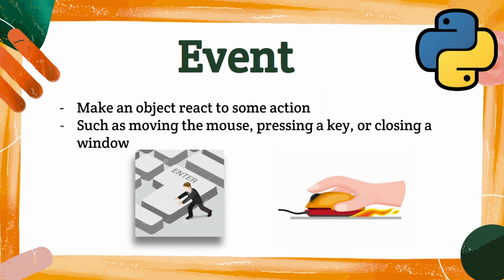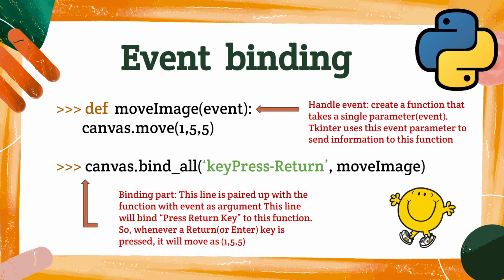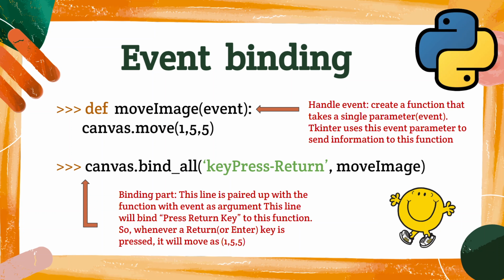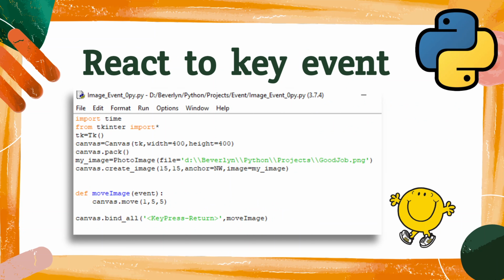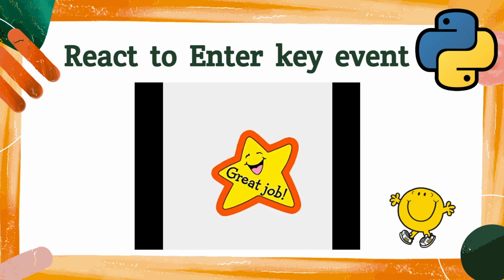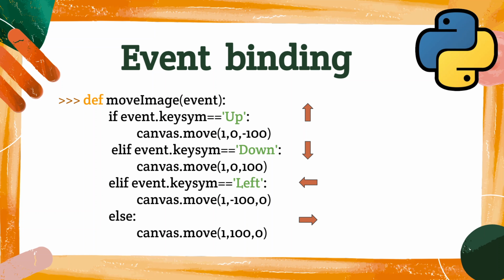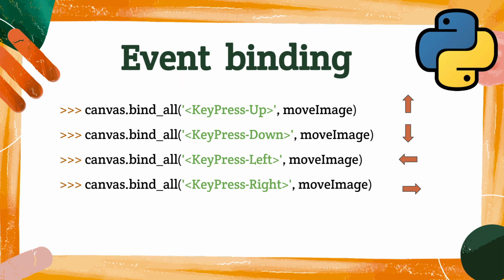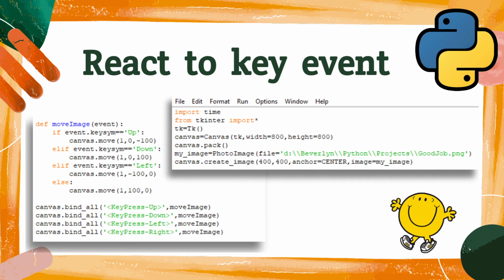Beverlyn Coding Lessons for Kids | Python #12 | Bind a function to an event, handle different events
Last time I have showed you how to draw graphics and how to display images in a class. Today I will introduce more about Python. I will introduce what is event? How to bind a function to an event? How to handle different events? They are very useful and easy to learn.  Let’s go!